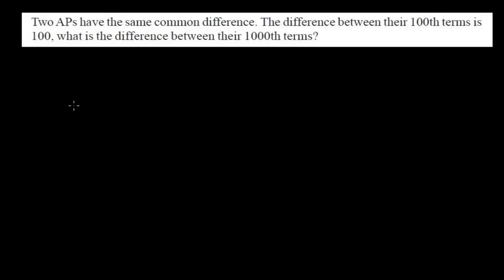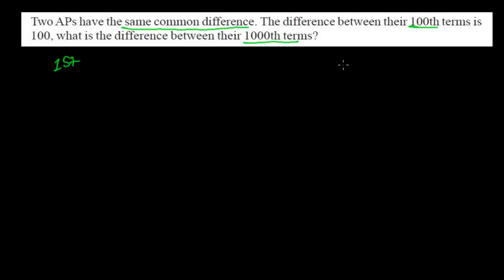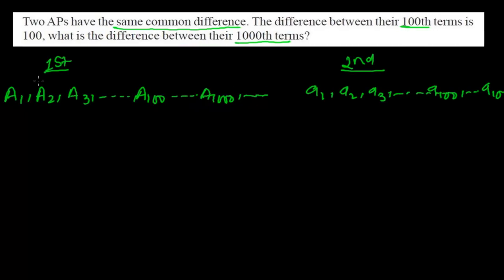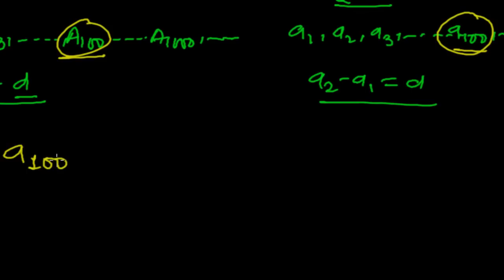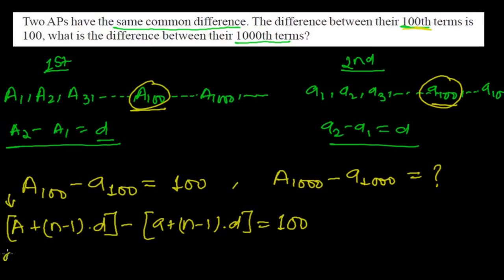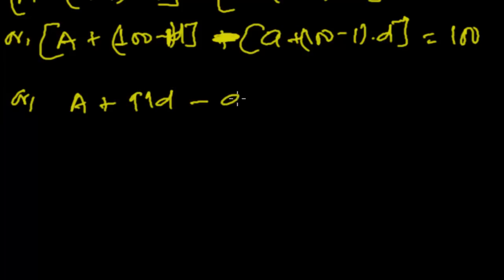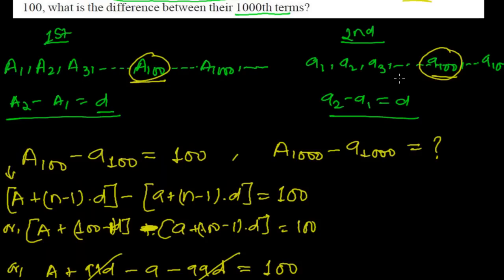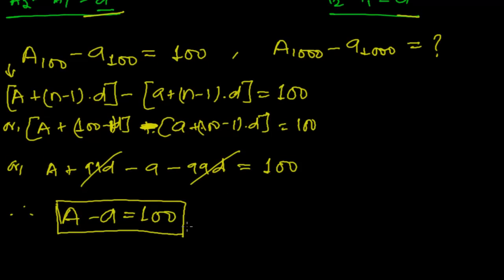What Happens If Common Difference Between Two Arithmetic Sequences is Same?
For Free Complete Video Tutorial on Sequence & Series. - What happens when the common difference between two arithmetic progressions is same? Yeah this is a very logical point.
If the there  are two arithmetic sequence and both have the same common difference the there forms a rule that is-
The difference of first terms of two series hold through out the sequences even up to last term.
Difference between 2nd terms will be also equal to difference between first terms.
Difference between 100th terms will also be equal to difference between first terms.
This difference will hold through out the series.
In short-
Difference between n terms of two arithmetic sequence = difference between first terms

if common difference of two arithmetic series is same.

In previous  lesson we learned  to solve the problems based nth term of an arithmetic progression. I hope now you are good in that topic too.
Now in this video lesson we are going to learn the "What Happens If Common Difference Between Two Arithmetic Sequences is Same?"
Well today we will get an interesting result after watching this video.  And the result will help you to solve such problems even orally. That will really help you in MCQ(Multiple Choice Questions)  related problems of Arithmetic progression in various examination.
So did you take your pen and notebook.
So, Let's start our lesson.
How was it dear?
Wha we get the result?
If two A.P. have same common difference then Difference of any term is equal to difference of their First term.
If difference of first  terms  of two arithmetic progression is suppose "M" (or let "25") then differce between any term like 32th or difference of 1000th term or difference of 222th term etc. of theose two whose common difference is same will be constant that is "M" (or "25" ).